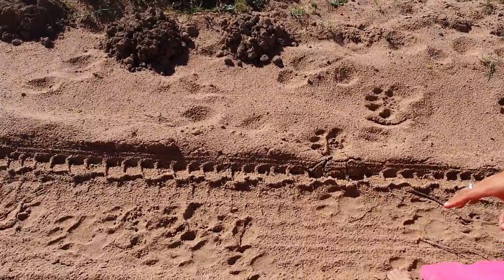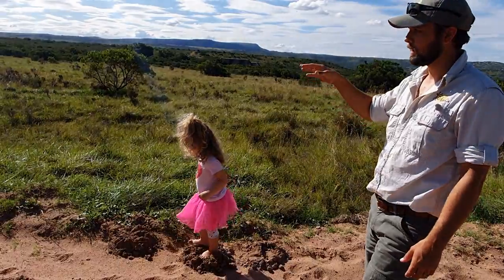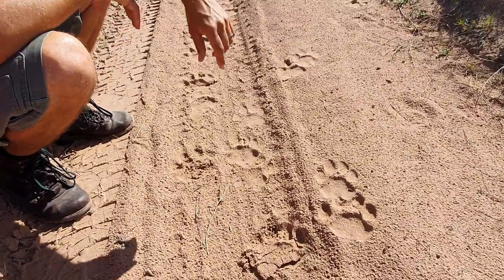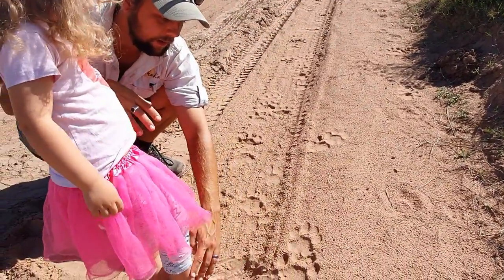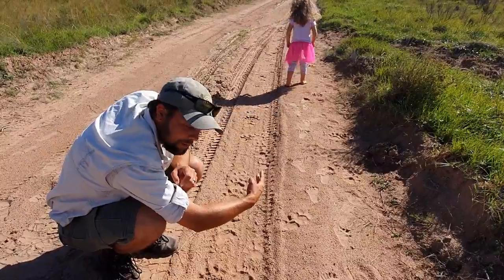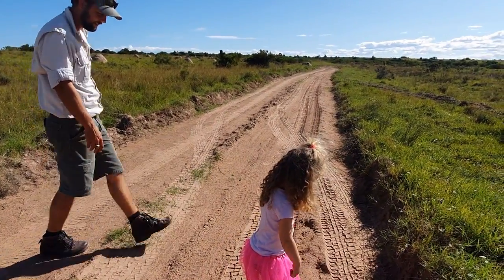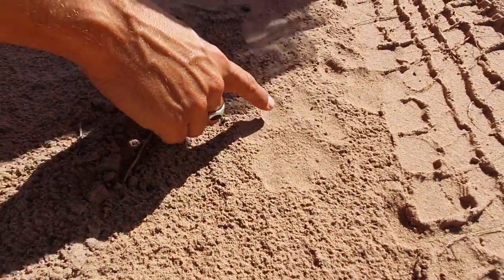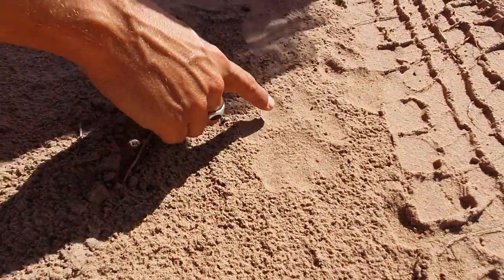The Safari Princess - Lion tracks and a tutu.